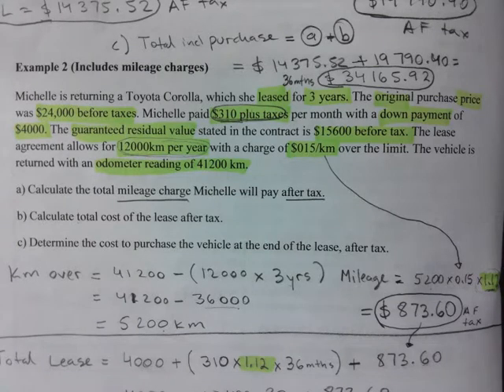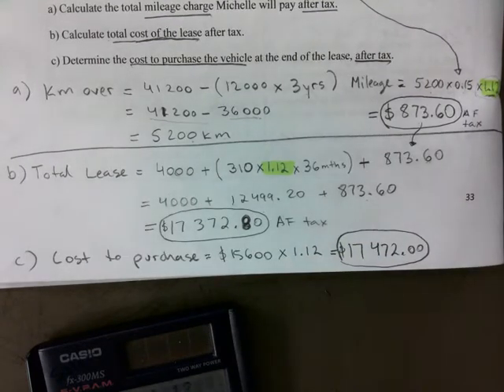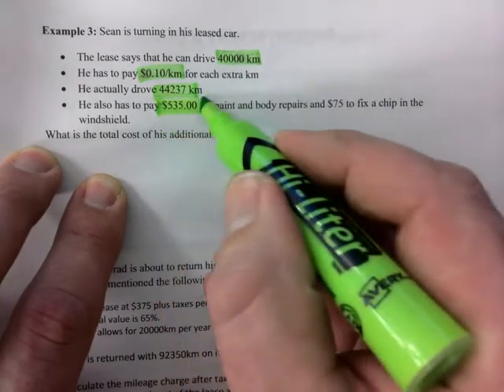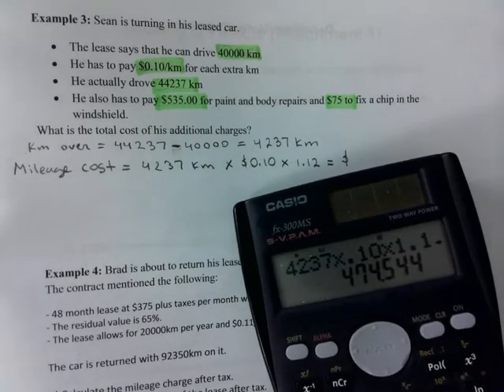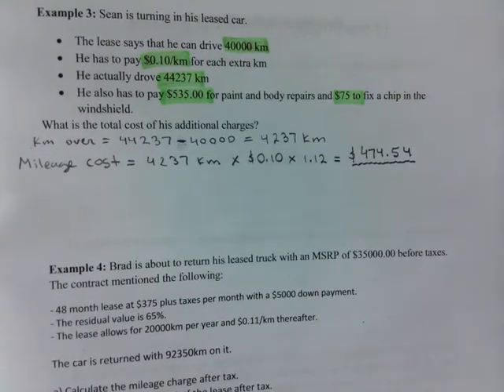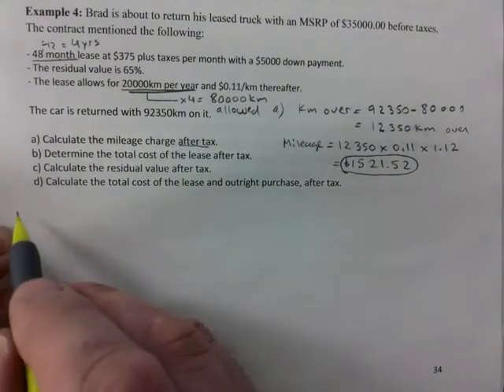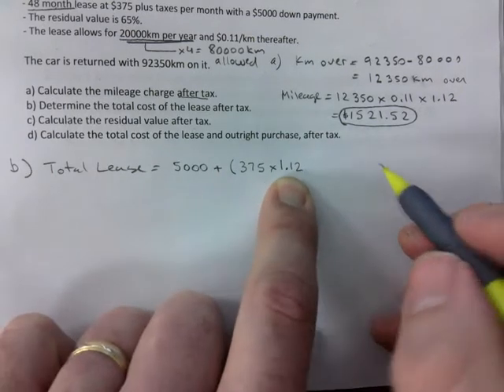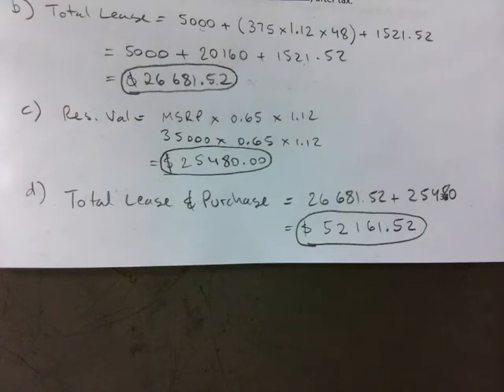ESMR4S 05 LEASING 3